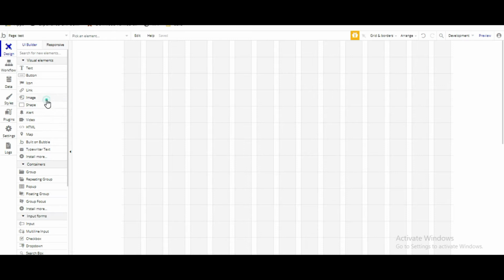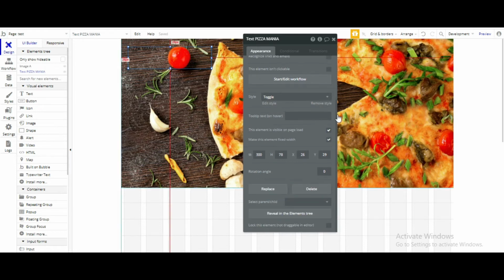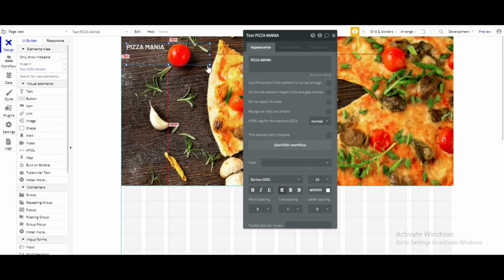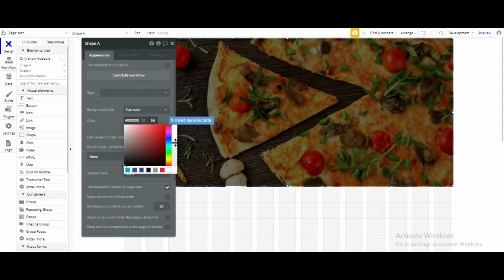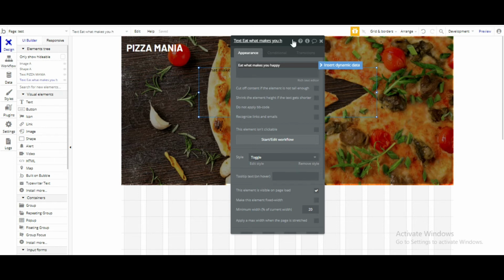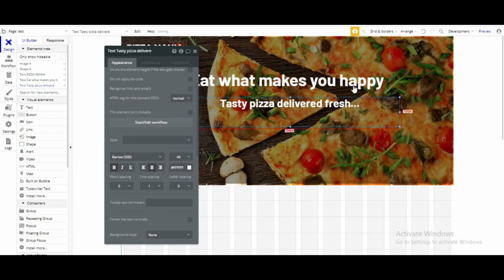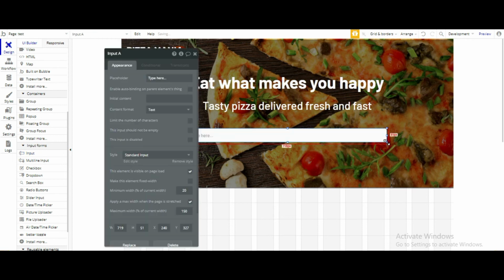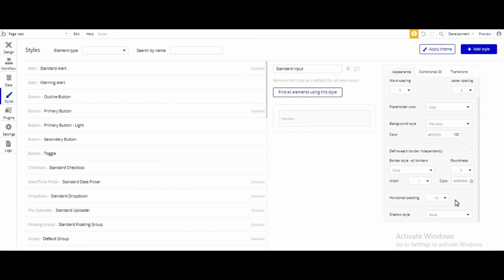HOW TO MAKE WEB APP USING BUBBLE (PART 3)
Hi, Welcome to Bubble.io tutorial

In this bubble.io tutorial , You will learn how to create an Pizza application without coding, how to deploy a web application, a mobile application with eye-catching features, fully responsive on all devices, user friendly in this bubble.io tutorial. The very happiest news is this is bubble.io tutorial is fully free no coding training cost, not spend anything just watch the video and make your project as you want very easy. learn how to create an app without coding with bubble.io